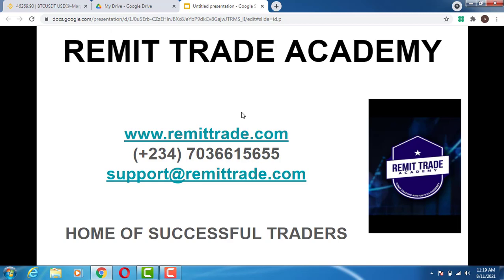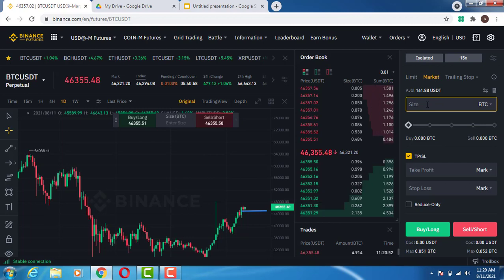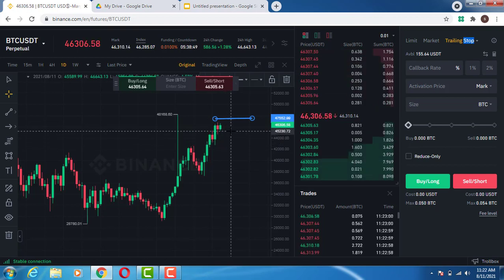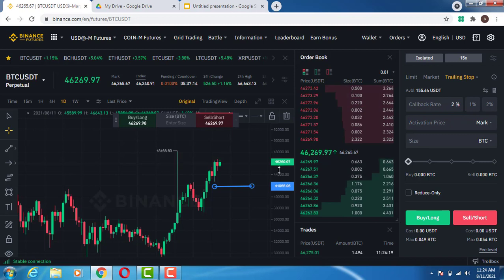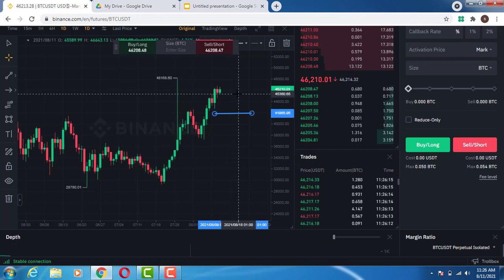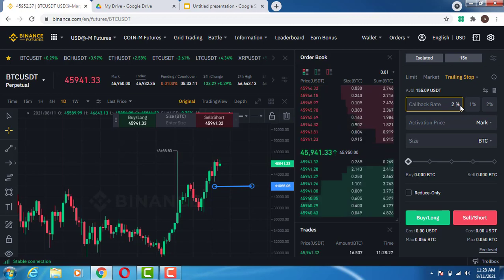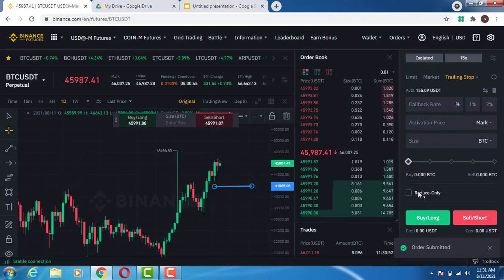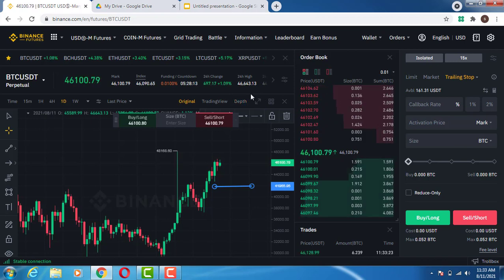HOW TO PLACE/SET A TRAILING STOP ORDER ON BINANCE.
1. what is a trailing stop.
2. how to place or set a trailing stop order.
3. how to position your trailing stop on binance futures
4. activation price.
5. ETC.